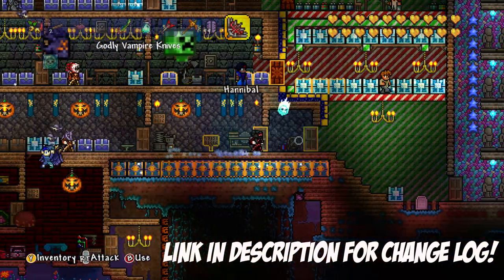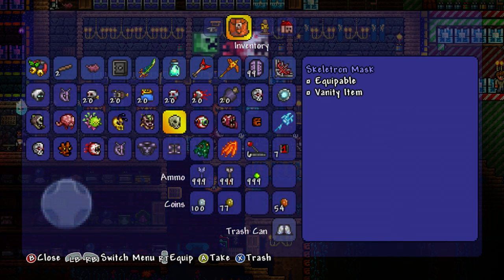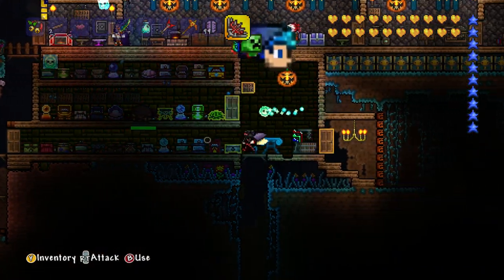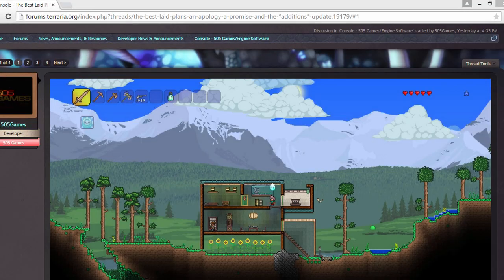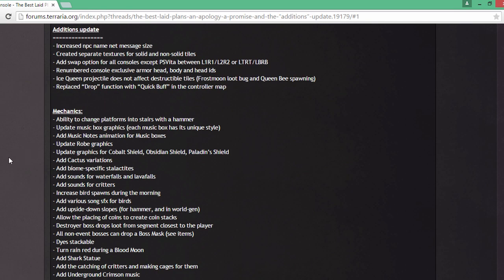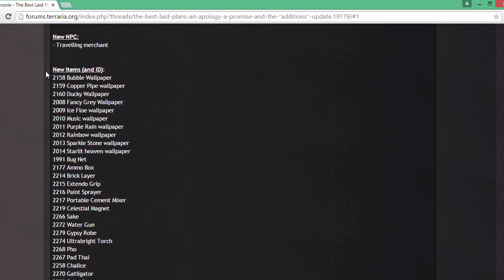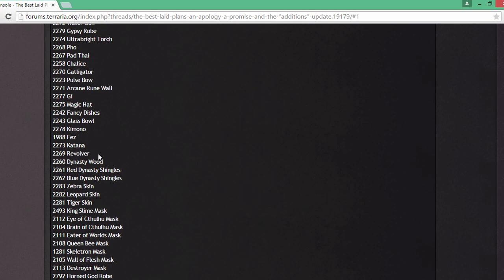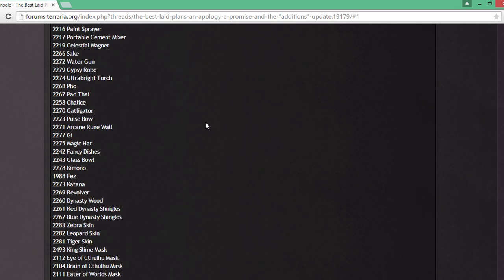Terraria 1.2.3 Console Update: Beetle Armour, Boss Masks, NPC & More [Xbox, PS, Mobile]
Console and Mobile Terraria has got an update! We now have 1.2.3 items in Xbox, Playstation, and mobile including boss masks, beetle armour mobs in cages and a lot more! NOTE: Mobile is getting an update soon, the companion app is more of what i meant by it is in mobile for next gen consoles.

*Sorry for the random popping noise throughout the video i do not know what caused that :/*

Additions update
- Increased npc name net message size
- Created separate textures for solid and non-solid tiles
- Add swap option for all consoles except PSVita between L1R1/L2R2 or LTRT/LBRB
- Renumbered console exclusive armor head, body and head ids
- Ice Queen projectile does not affect destructible tiles (Frostmoon loot bug and Queen Bee spawning)
- Replaced “Drop” function with “Quick Buff” in the controller map

Mechanics:
- Ability to change platforms into stairs with a hammer
- Update music box graphics (each music box has its unique style)
- Add Music Notes animation for Music boxes
- Update Robe graphics
- Update graphics for Cobalt Shield, Obsidian Shield, Paladin’s Shield
- Add Cactus variations
- Add biome-specific stalactites
- Add sounds for waterfalls and lavafalls
- Add sounds for critters
- Increase bird spawns during the morning
- Add various song sfx for birds
- Add upside-down slopes (for hammer, and in world-gen)
- Allow the placing of coins to create coin stacks
- Destroyer boss drops loot from segment closest to the player
- All non-event bosses can drop a Boss Mask (see items)
- Dyes stackable
- Turn rain red during a Blood Moon
- Add Shark Statue
- Add the catching of critters and making cages for them
- Add Underground Crimson music

New Critters:
- Duck
- Mallard Duck
- Worm

New NPC:
- Travelling merchant

Social Media!

Have twitter? on the end of your tweets put Frostarmy, lets get it trending! The Terraria update is EPIC! You should check it out today :)